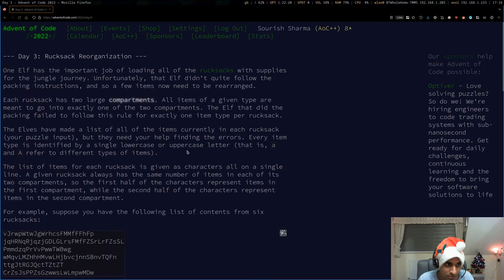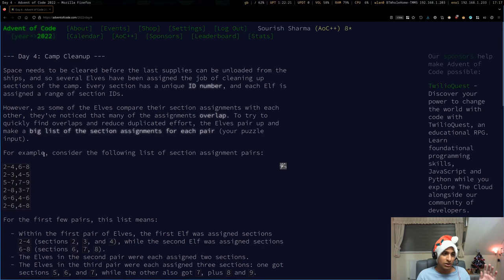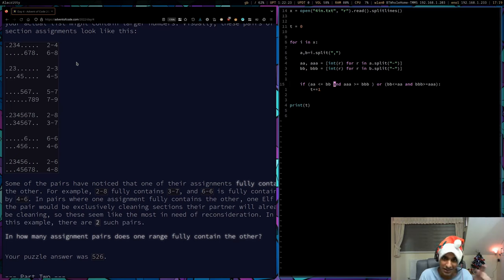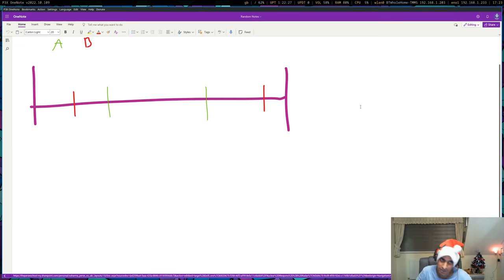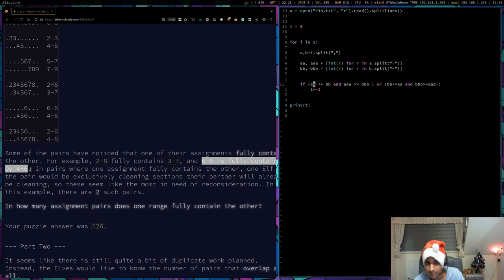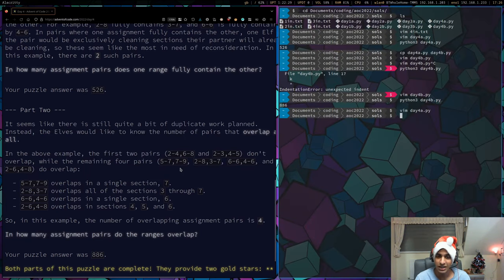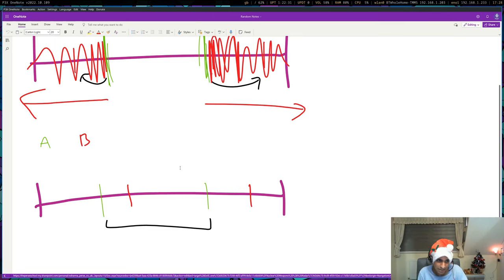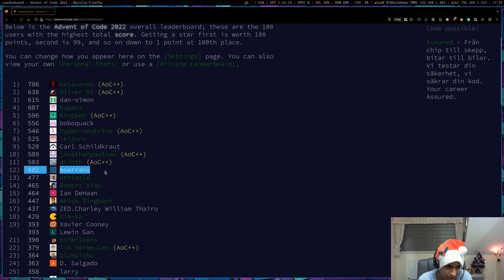AoC 2022 - Day 4